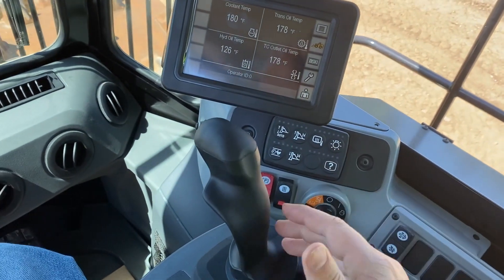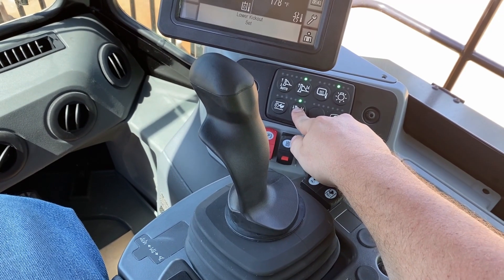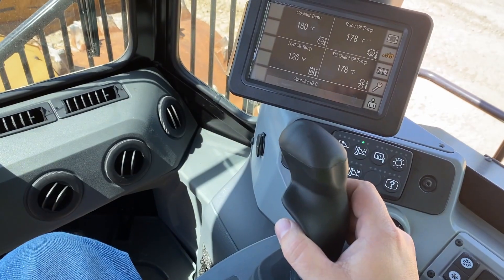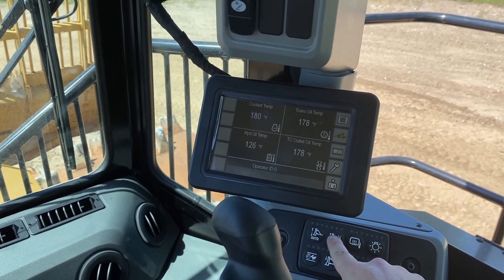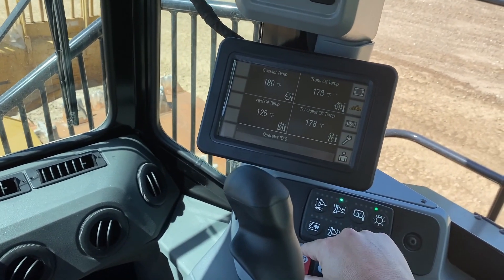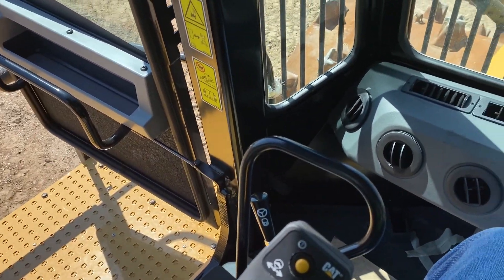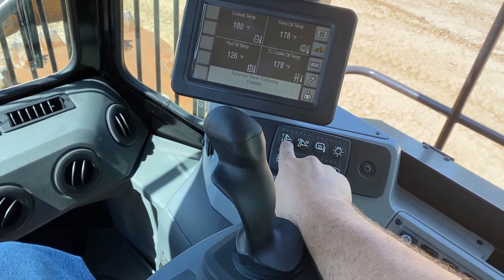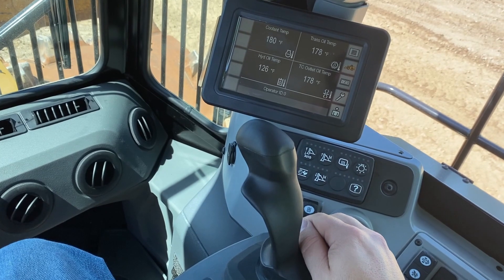Cat® 836K Landfill Compactors | How to Set and Enable Auto Blade Positioning (ABP)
Ever wonder how to make your Landfill Compactor operators more efficient? The 836K Landfill Compactor from Caterpillar has a unique feature called Auto Blade Positioning (ABP) and this video explains how to set the upper and lower blade positions, enable ABP and demonstrate how the feature works during operation.